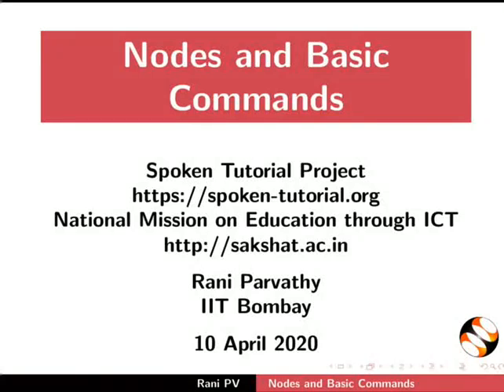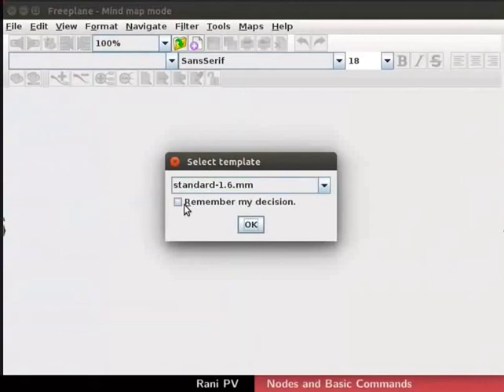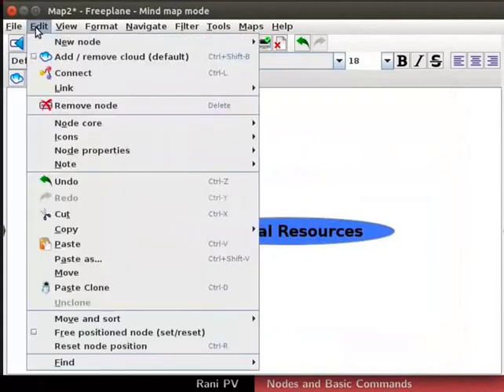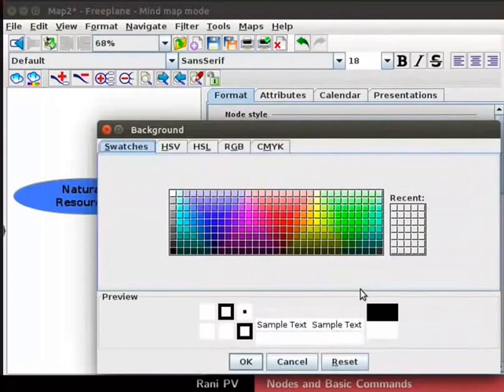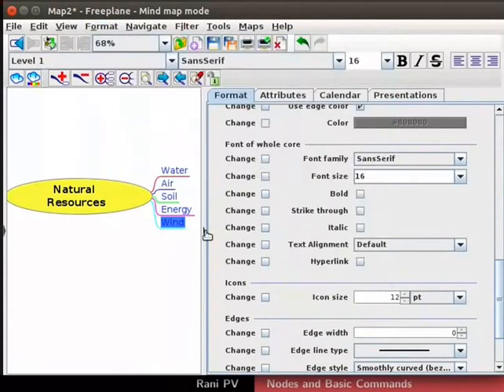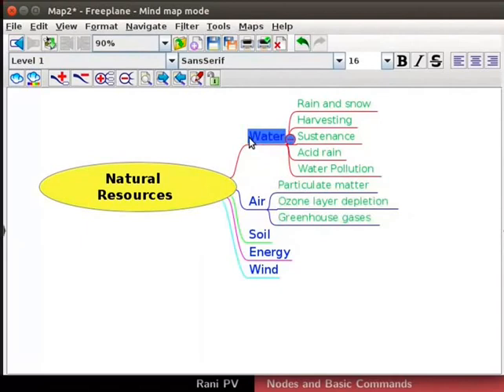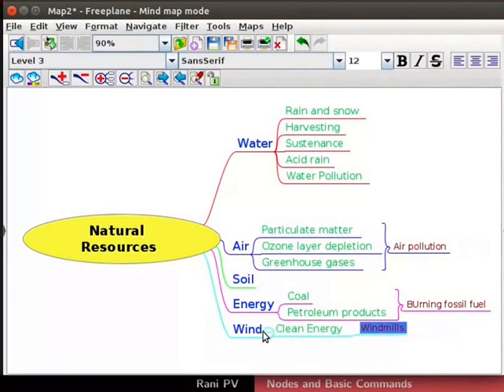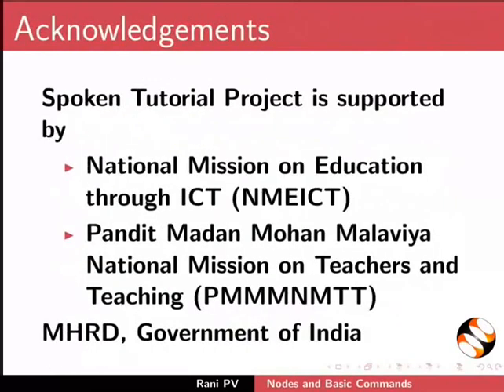Nodes and basic commands-English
Open a new map
Edit a root node
About Edit node core dialogue box
Add a child node
Add siblings and grandchild nodes
Open tool panel
Change color and font formatting
About node levels and styles
Move a node in the canvas
Save the concept map